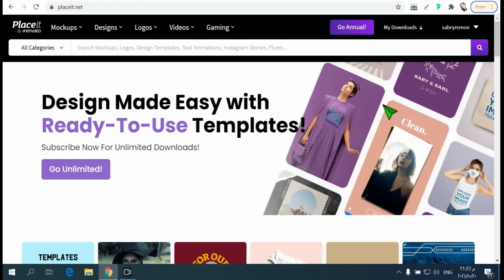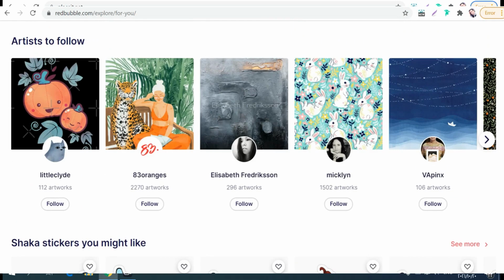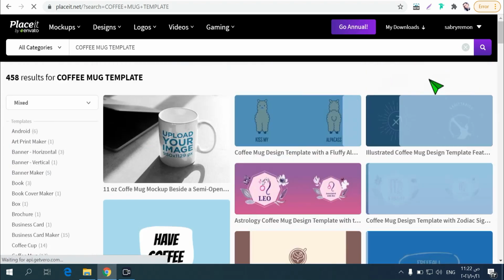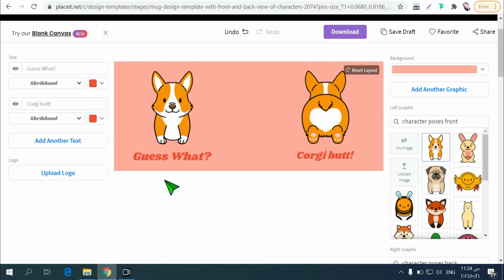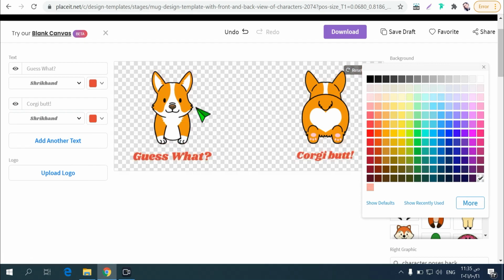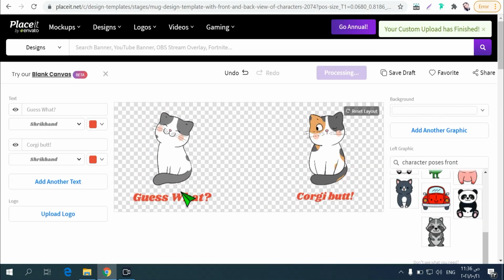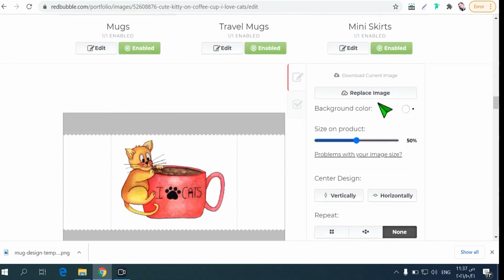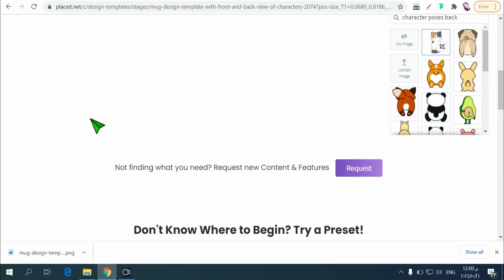Redbubble: Increase Redbubble Sales with This Fantastic Feature on Placeit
. In this video, I'd like to show you a significant Feature on Placeit that is related to Redbubble to get many sales.
I bet you have not known before; it is a new feature by Placeit for Getting more Sales on Redbubble.com

I AM new on YouTube, so I would appreciate your support by leaving a like and comment to give you more tips and tricks regarding make money online in easy and tricky ways.
good luck,